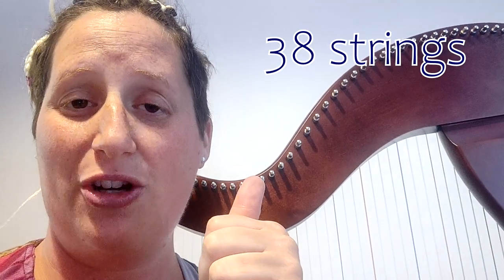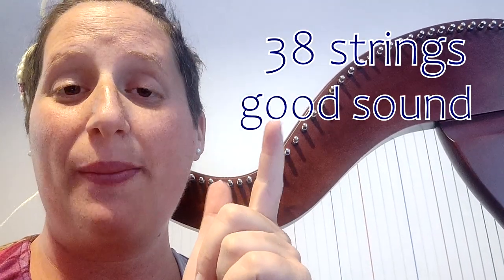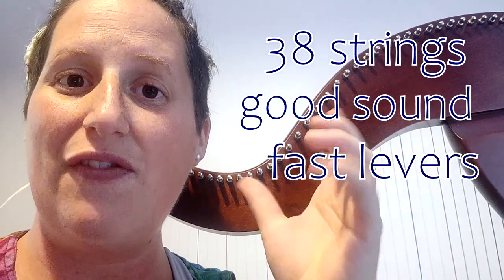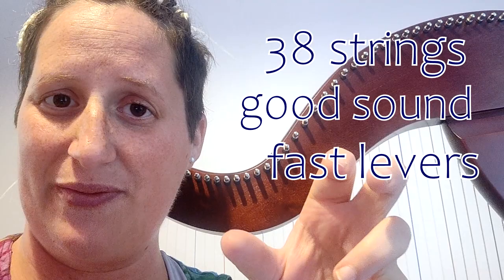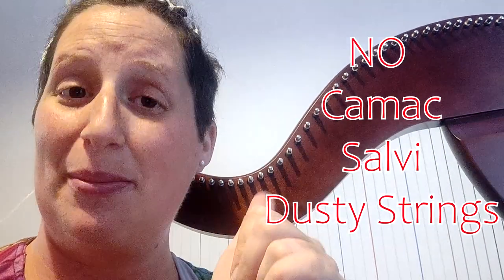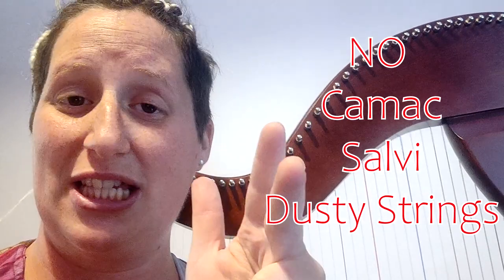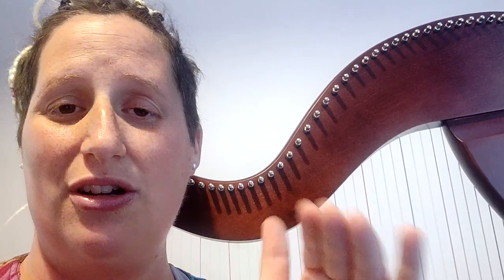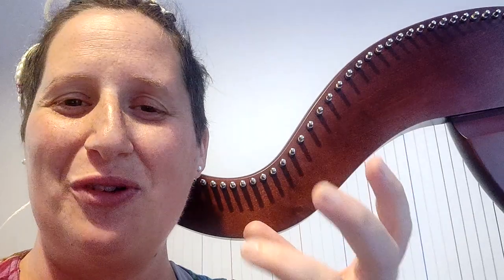I need your harp advice!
✅ Hi everyone, I'm getting very frustrated...Maybe you can help?
Thanks!
All the best
Chiara🎵